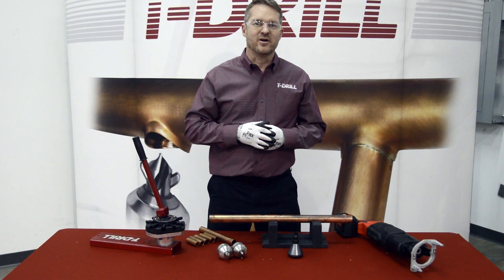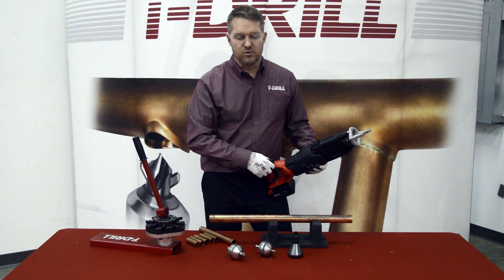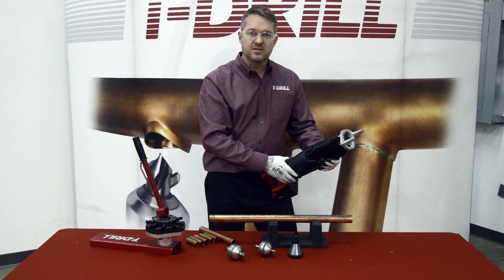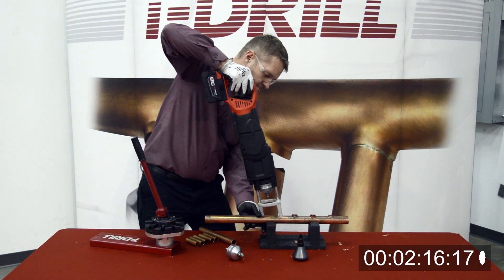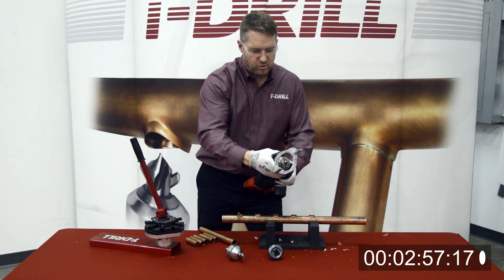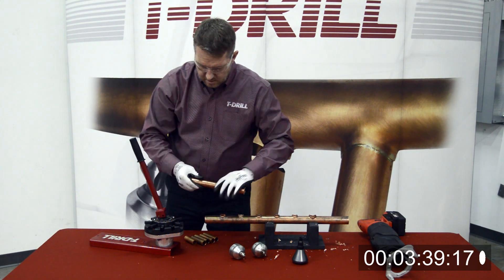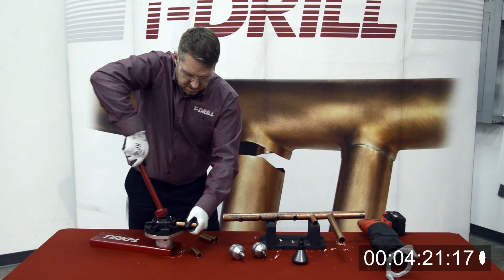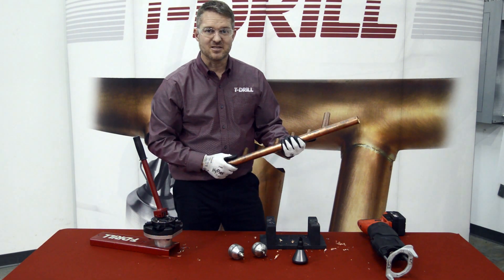How fast can you create a copper manifold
How fast can you create a copper manifold with a portable T-DRILL T-65B battery version?

T-DRILL Industries Inc.
1740 Corporate Drive, #820
Norcross, GA 30093, USA